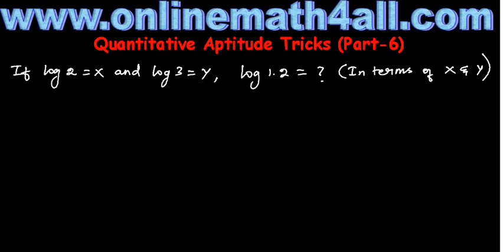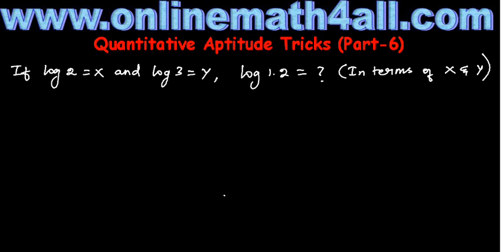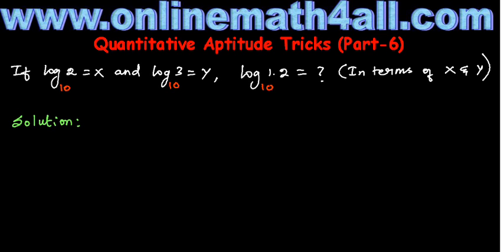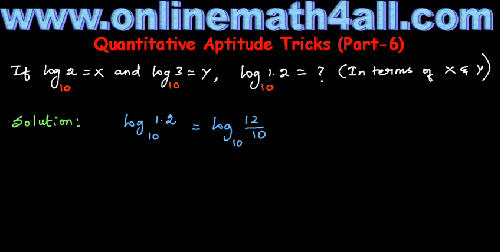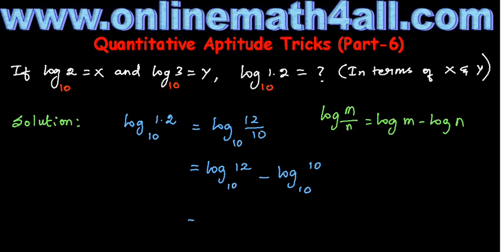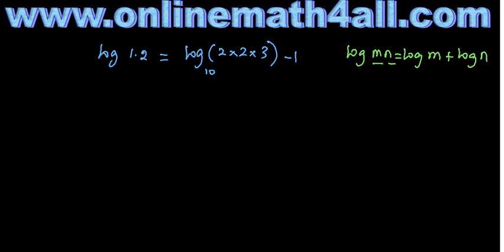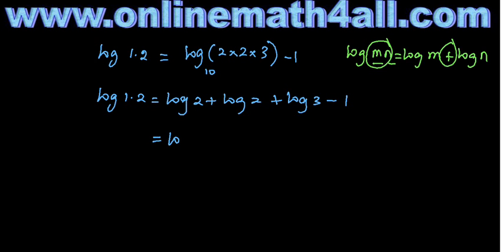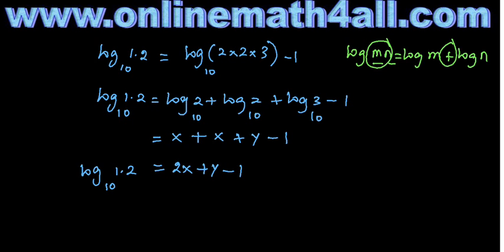Quantitative Aptitude Tricks (Part-6)